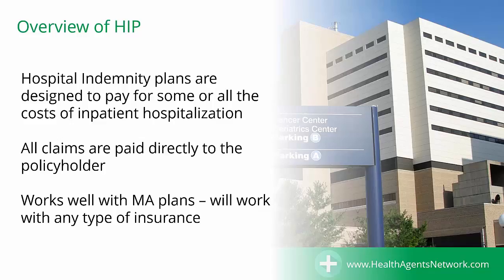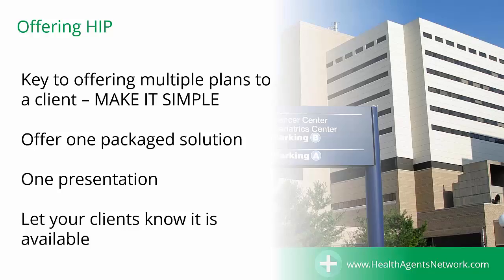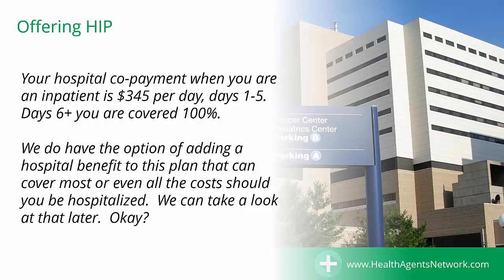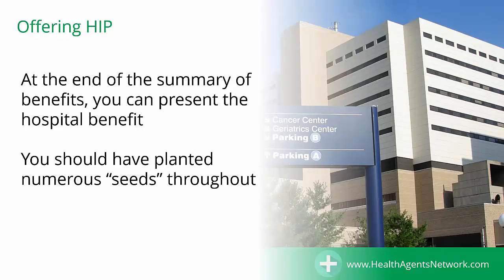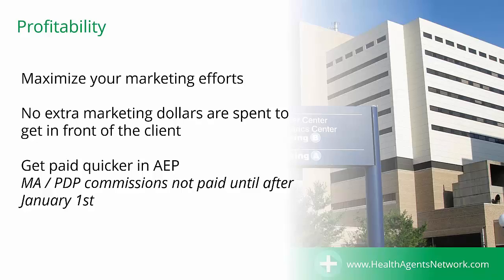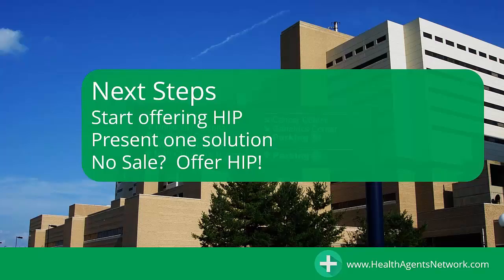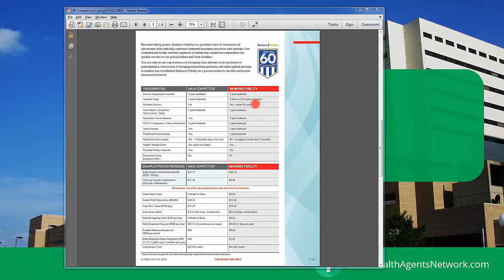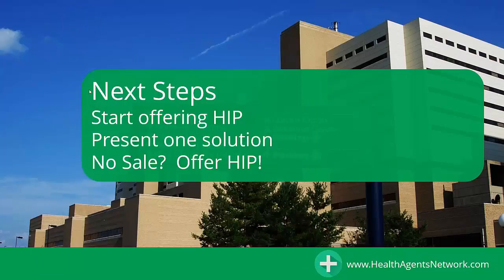Selling Hospital Indemnity Plans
From Health Agents Network and Bankers Fidelity - Start offing hospital indemnity plans to your clients!  This recorded webinar tells you how and take a quick look at Bankers Fidelity hospital indemnity plan.